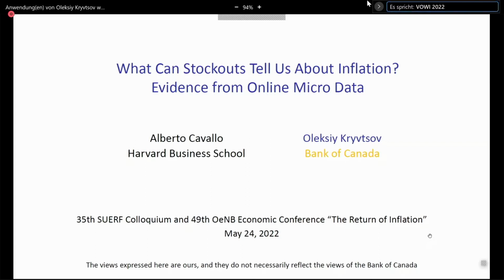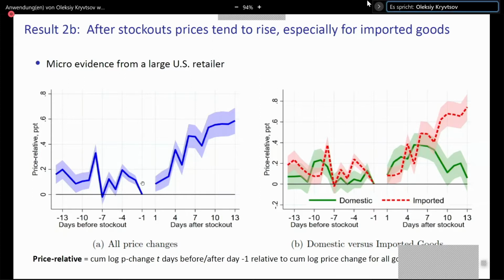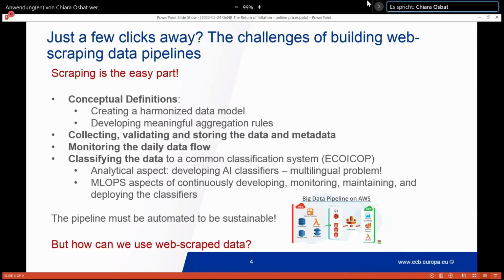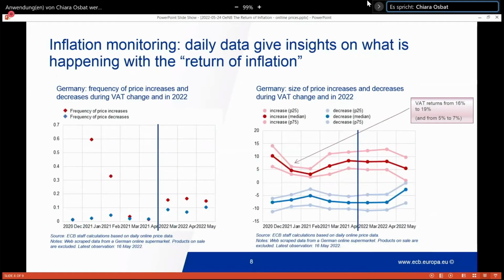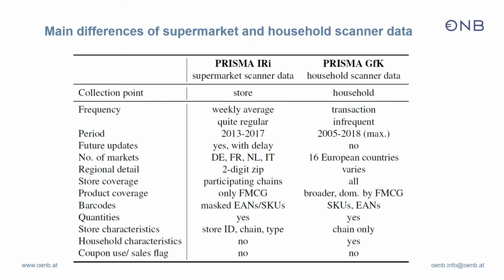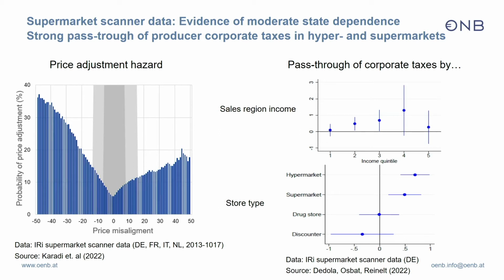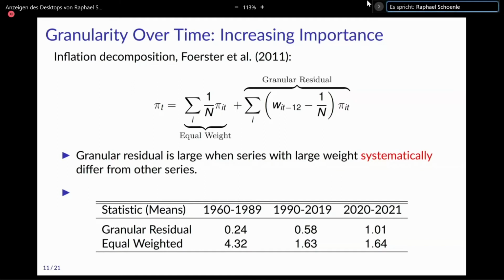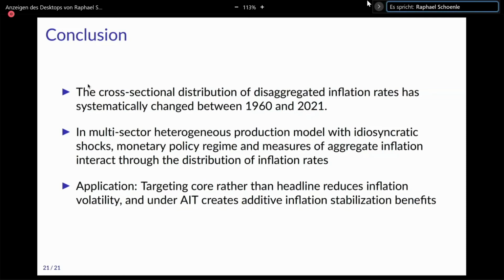The Return of Inflation - Session 4 and Concluding Remarks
The Return of Inflation
Session 4: What micro price data teach us about the inflation process
Chair
Martin Summer, Head, Research Section Oesterreichische Nationalbank

Micro price analysis in the US and Canada
Oleksiy Kryvtsov, Senior Research Officer Bank of Canada

Webscraping in PRISMA
Chiara Osbat, Adviser , European Central Bank

Analyzing scanner data in PRISMA, Fabio Rumler , Lead Economist Oesterreichische Nationalbank

What can we learn from 60 years of PCE inflation data?
Raphael Schoenle , Associate Professor Brandeis University

Concluding remarks
Barbara Kolm, Vice President Oesterreichische Nationalbank